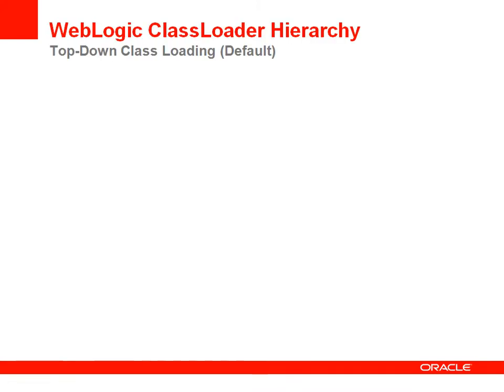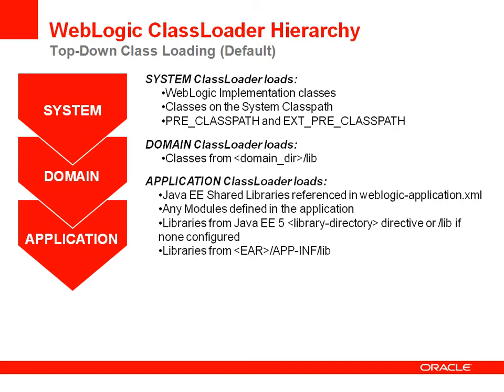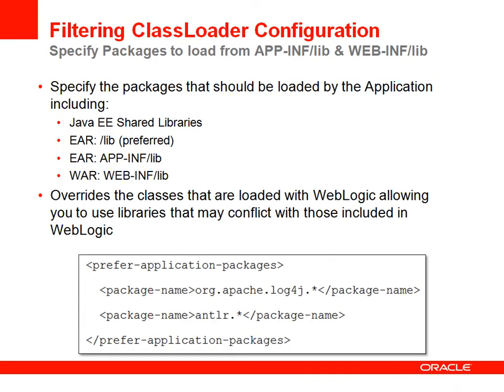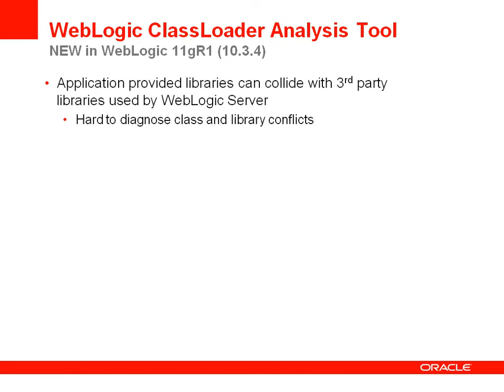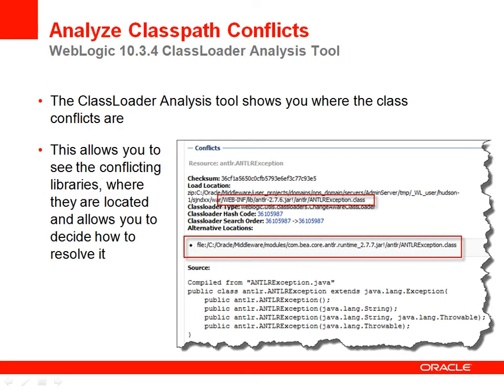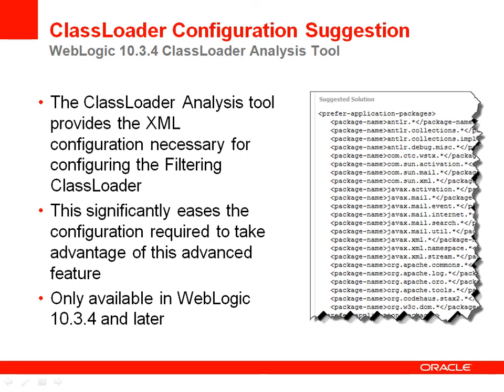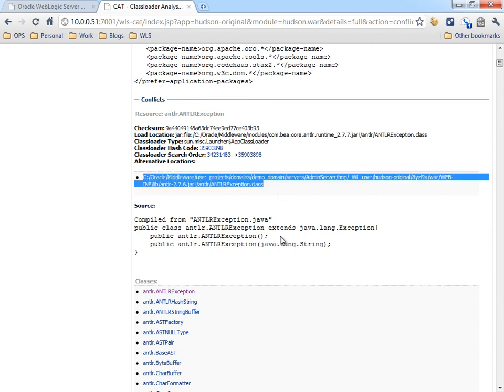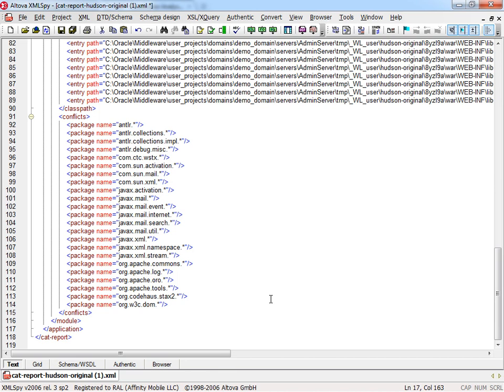WebLogic ClassLoaders and ClassLoader Analysis Tool